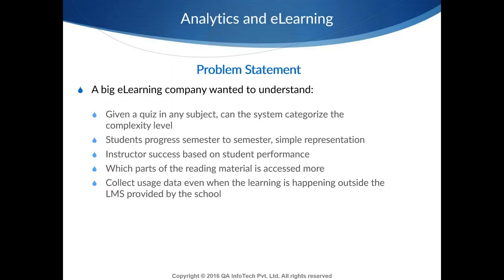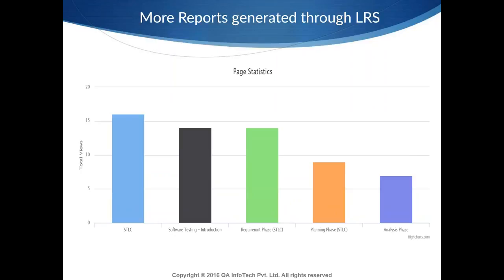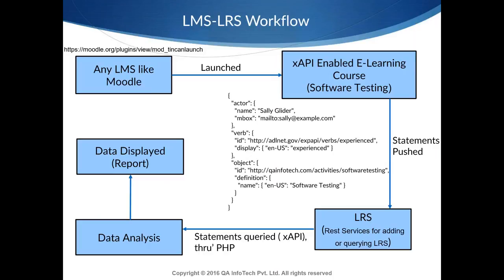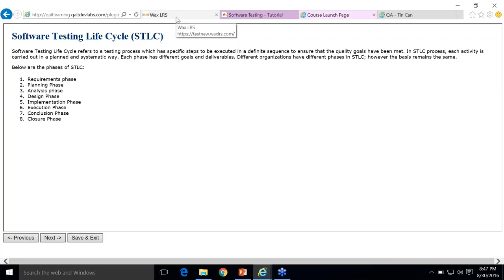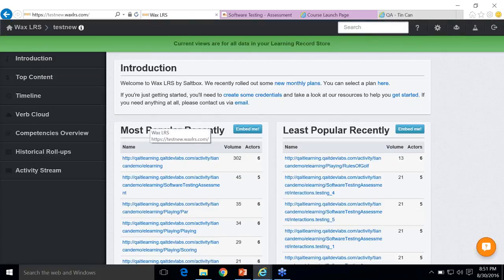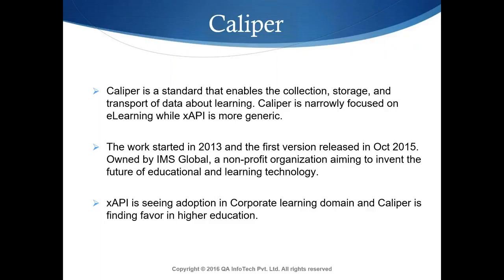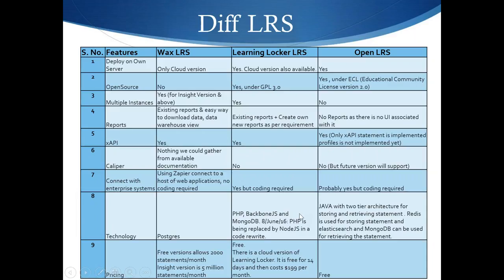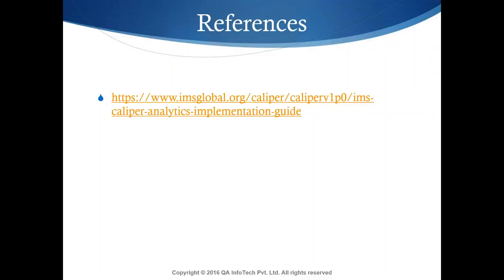Data Analytics using xAPI